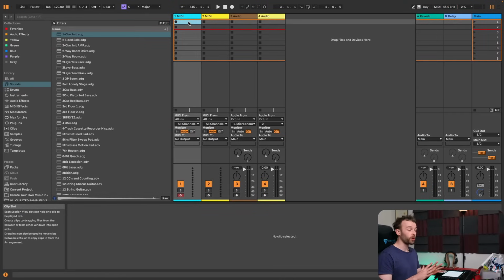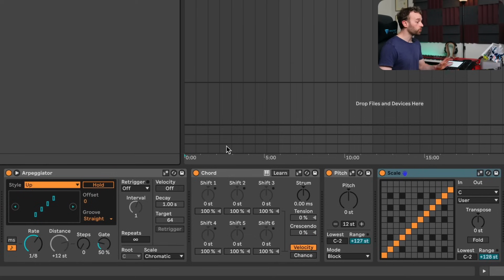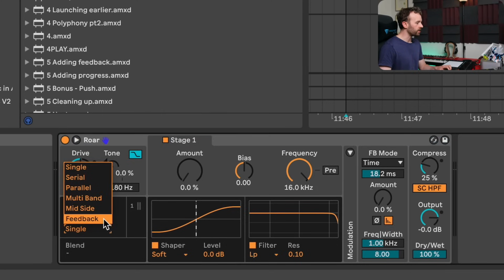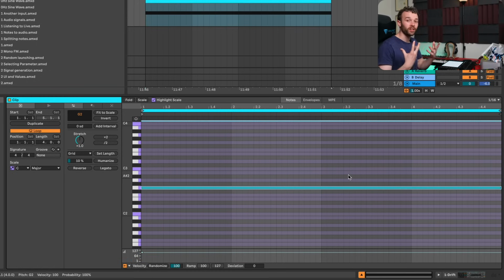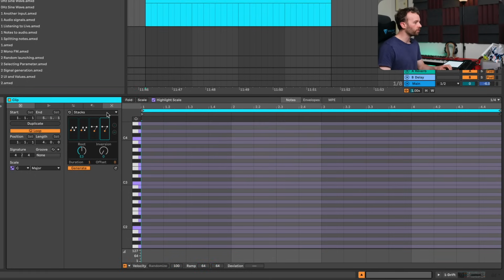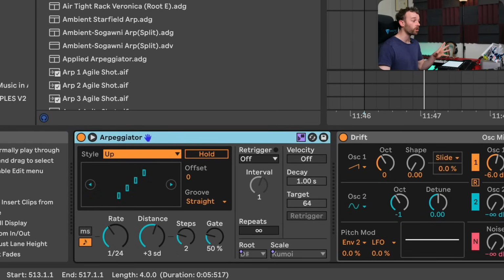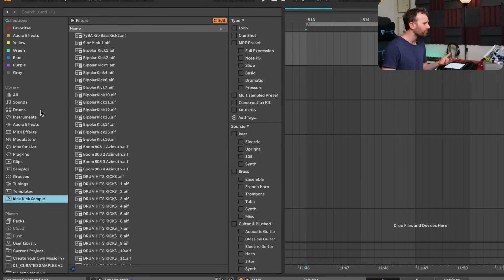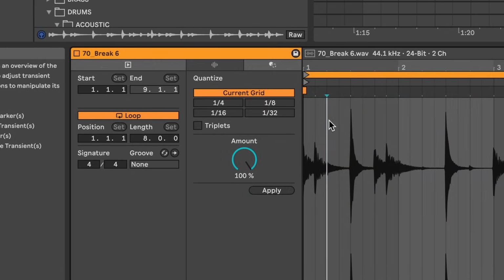Ableton Live 12 is Here! - Overview, New Features and Thoughts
Hey friends! Ableton Live 12 is right around the corner, and in this video I want to give you an overview of pretty much all of the new features, changes and additions, as well as share with you my thoughts on this new version of Live.

Hey, my name's Matt, AKA Martiln, and I'm an electronic music producer, educator and Ableton Certified Trainer from Australia. I love making music and crazy sounds, and I love helping other people learn how to do both of those things too! I also am the creator of a crazy sci-fantasy world and musical storytelling universe called REALMS.

Much love! 🥰

⏰ Timestamps:
0:00 - Intro and Disclaimer
0:47 - UI Changes
2:29 - Stacked Views
3:31 - Clip View Changes
4:15 - Updated Devices
5:38 - Modulators
7:18 - Meld
9:00 - Roar
11:22 - CC Control and Granulator III
12:55 - MIDI Editing Improvements
16:44 - MIDI Gen and Transform Tools
19:20 - Scale Awareness
22:40 - Tunings
24:16 - Browser Filtering and Tagging
26:26 - Similarity Search
27:18 - Similarity Swap
28:37 - Audio Clip Changes
29:47 - Other Changes
30:37 - What I Like
31:31 - What I Don't Like
32:06 - My Suggestions
33:04 - Closing Thoughts